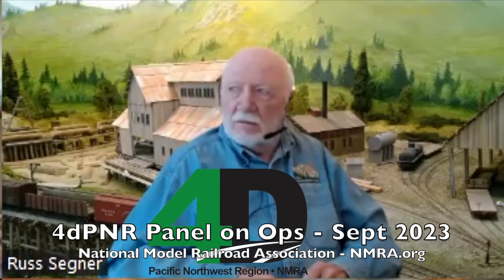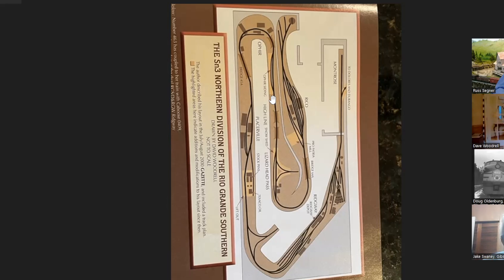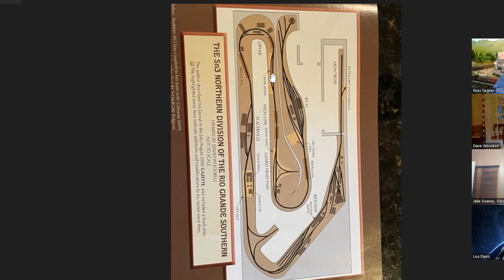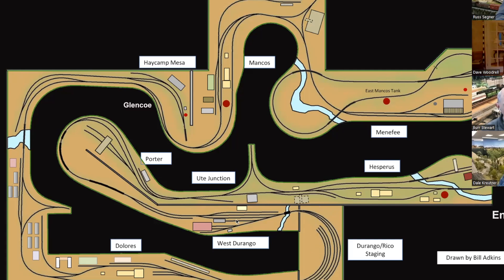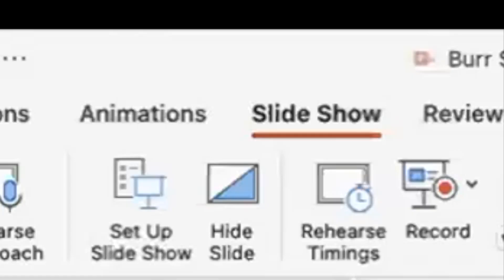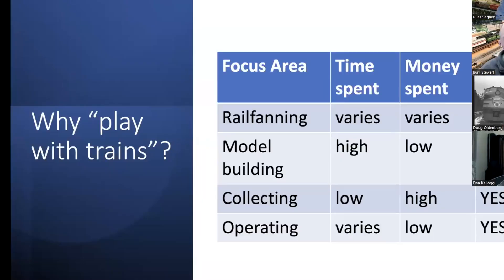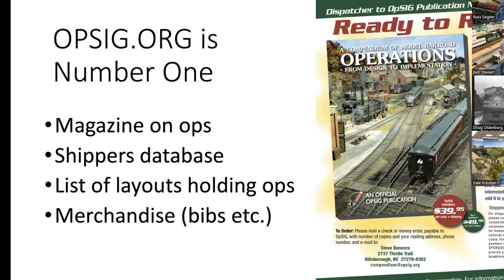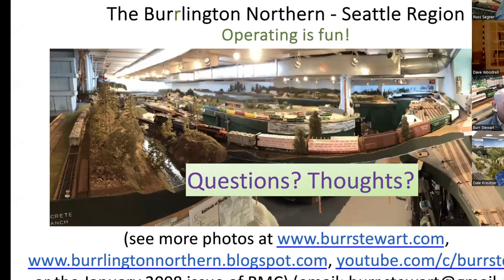Model railroaders share contrasting operations approaches at a 4dPNR "Eastside Clinic" Zoom meeting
Russ Segner hosts a panel of three well-known layout owners discussing their approaches to operations on their model railroads. Dave Woodrell, Dale Kreutzer and Burr Stewart describe why and how they host operations on their train layouts, using different approaches to car forwarding. Russ Segner hosts the event, and entertains questions from the live Zoom audience.

This event was held on Zoom as the "Eastside Clinic" of the 4th Division of the Pacific Northwest Region of the National Model Railroad Association on September 21, 2023. The Zoom recording did not go as planned, so portions of the slides are cut off, but on the whole the presentation is readable and very interesting, with the contrasting opinions and insights of the presenters and the participating audience members.

Viewers interested in the subject of model railroad operations are encouraged to join the "Operations Special Interest Group"